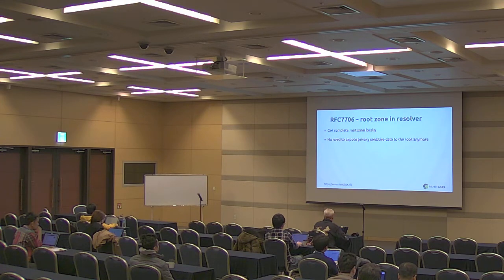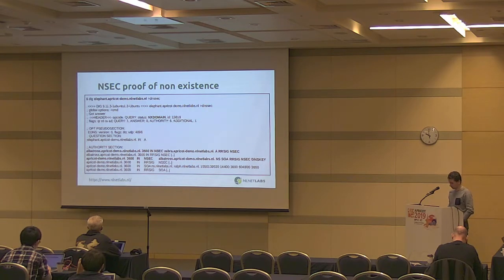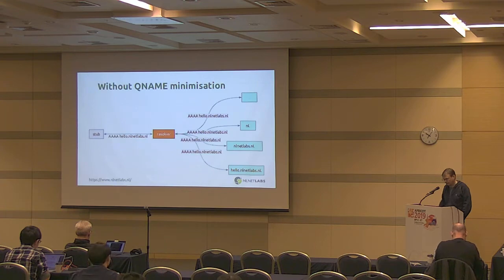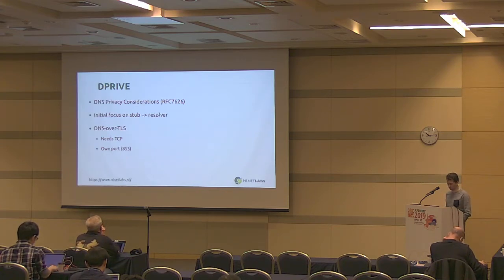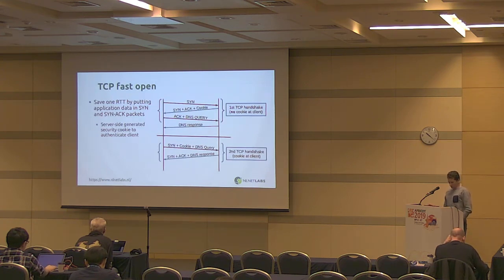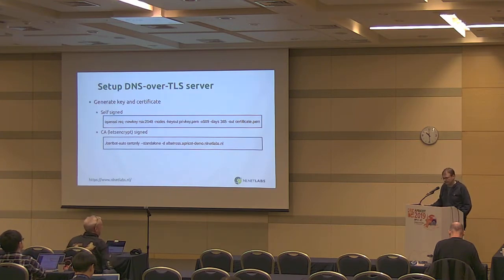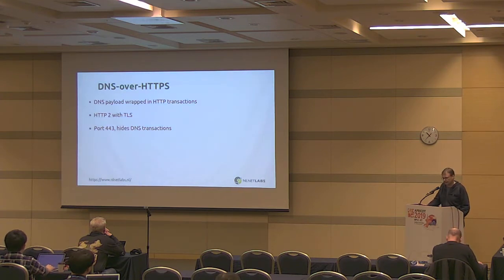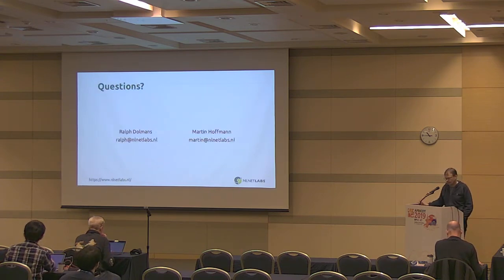DNS Privacy using Unbound